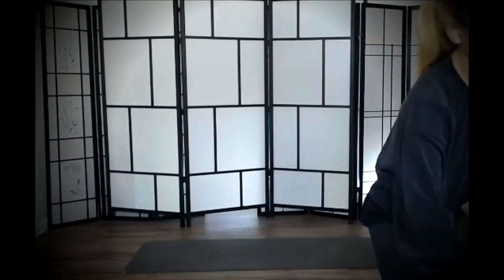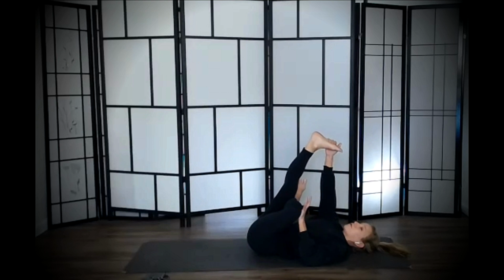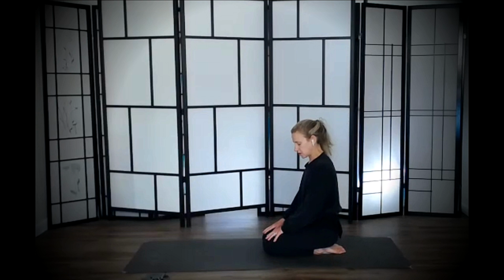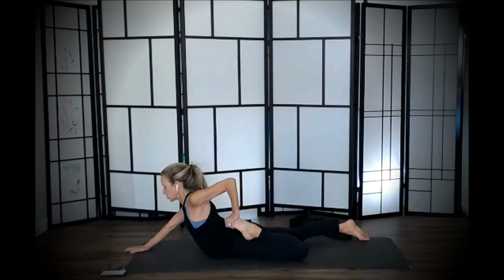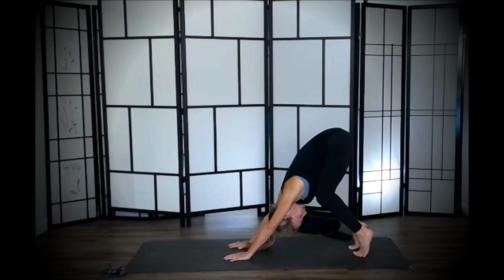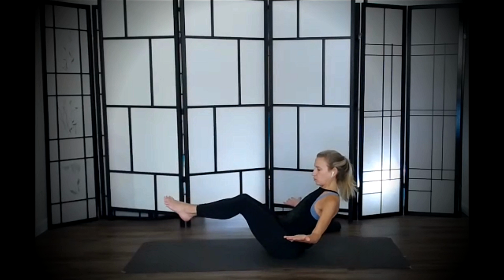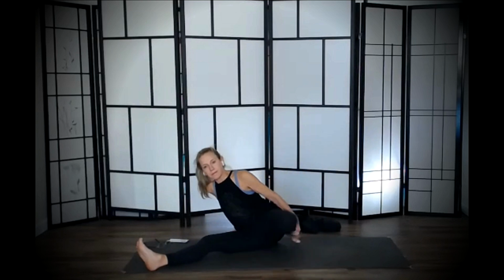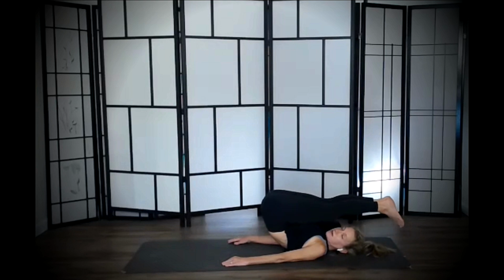Gentle Yoga 3 17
Mat based class for everyone.